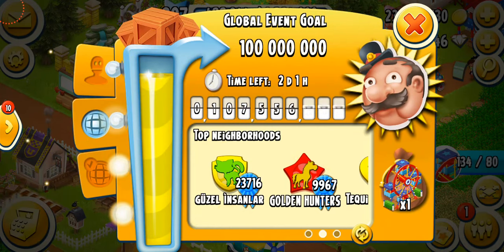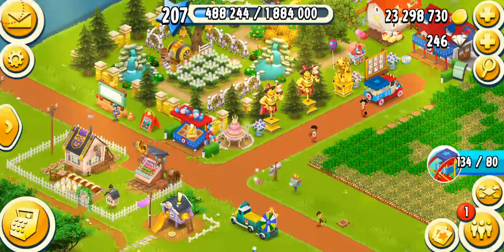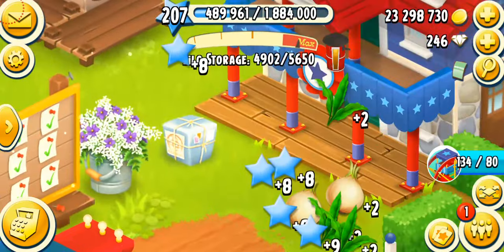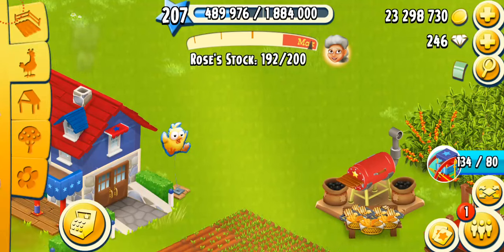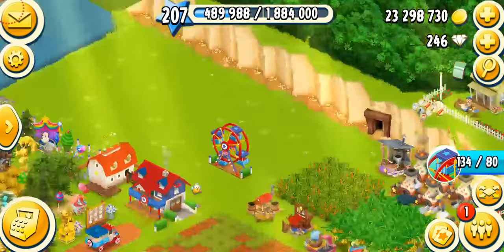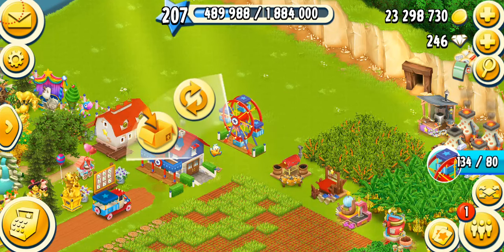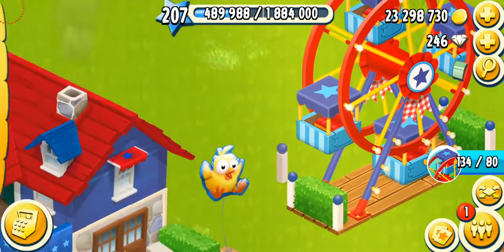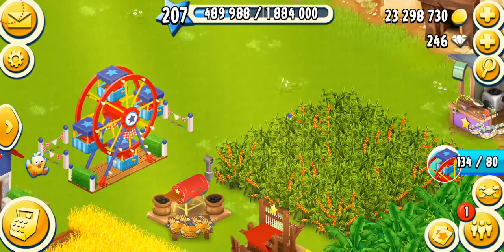Hay Day – Ferris Wheel🥳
In this video I am collecting the big and beautiful "Ferris Wheel" decoration that we got from the latest Town Special event! There's still a couple of hours left, in case you wanna get this !! DO NOT MISS THIS GOLDEN chance! Watch and enjoy the video as I collect the Ferris Wheel and put it on my farm!